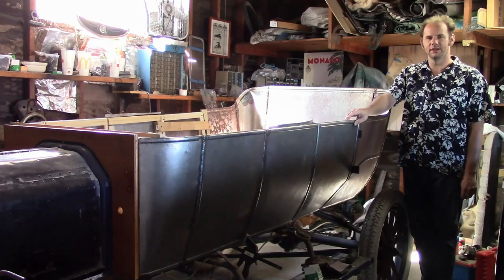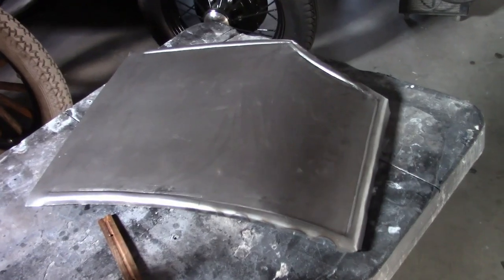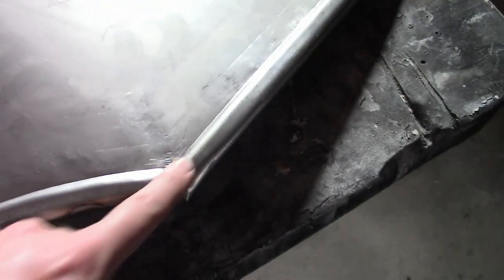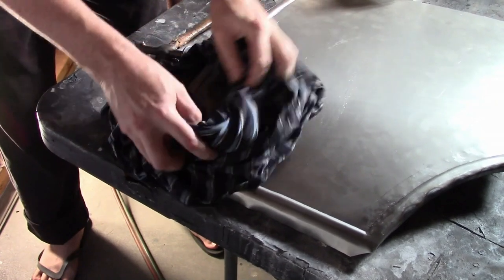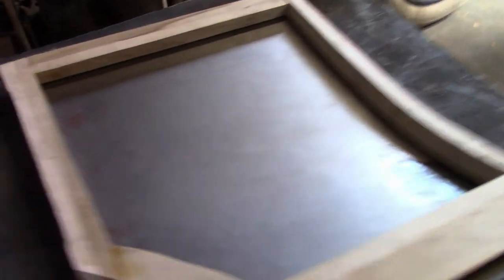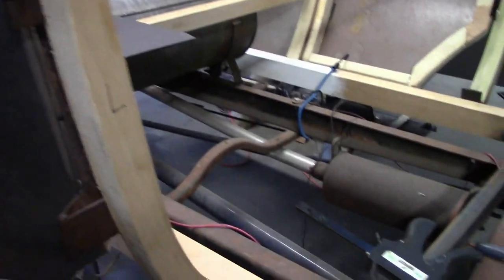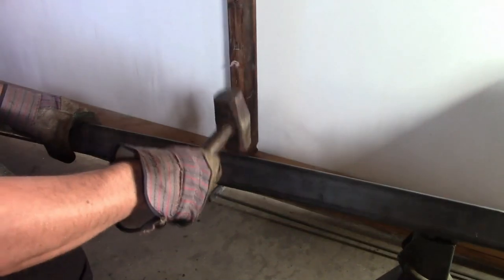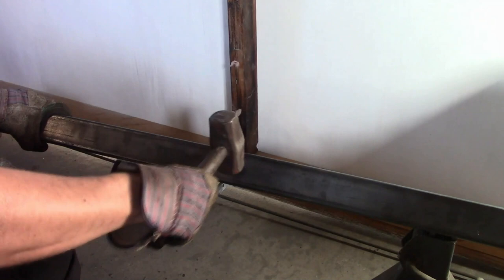Building a 1913 Ford Model T Touring body. Part 9.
In this video, I make the left rear door and finish the sills.